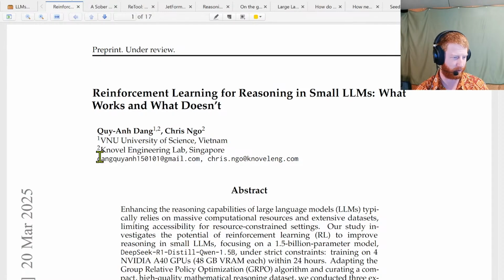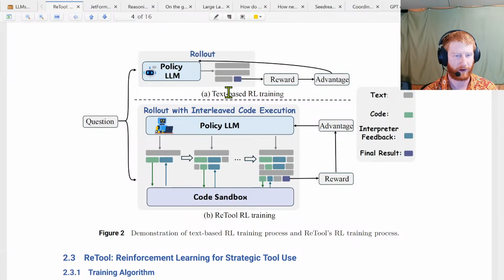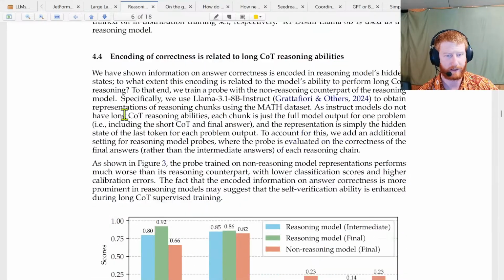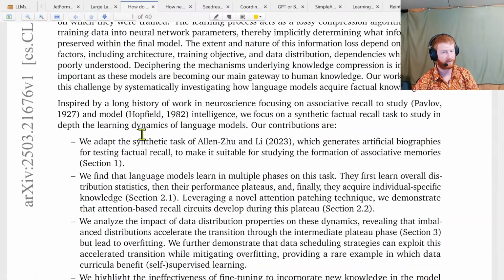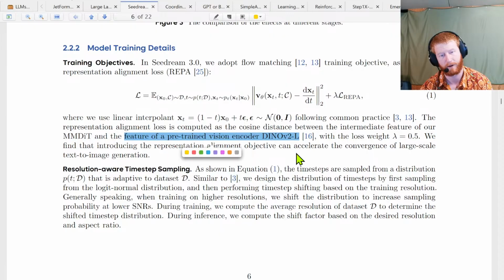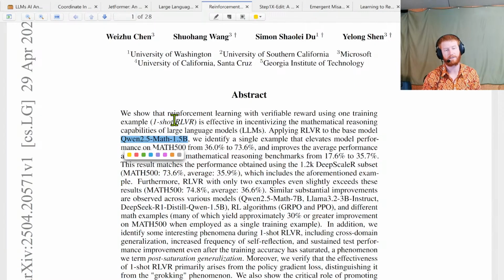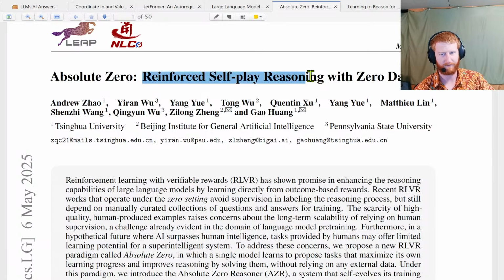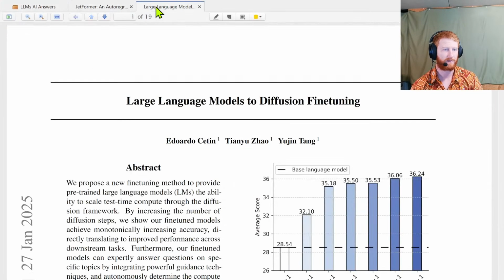Paper Reading Stream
Working through my Zotero paper backlog